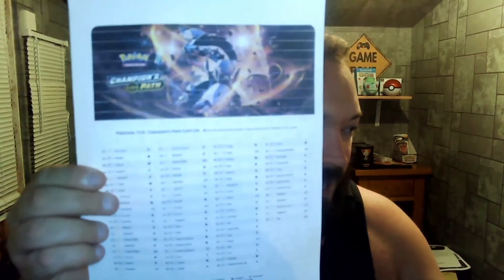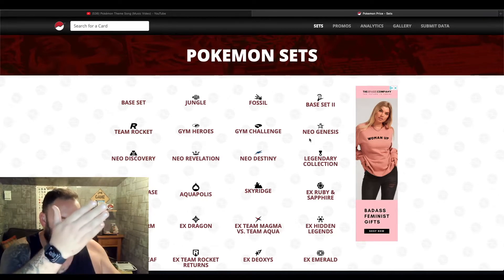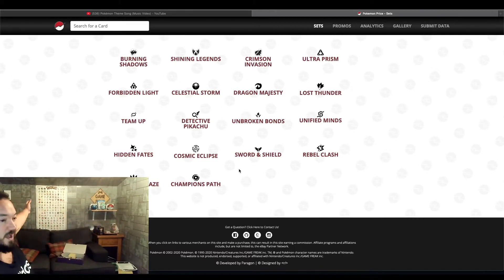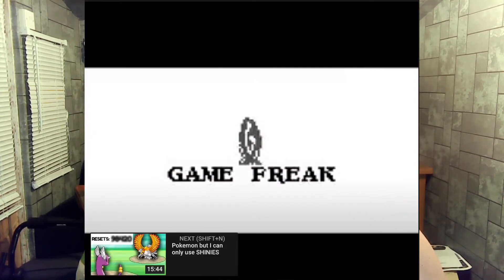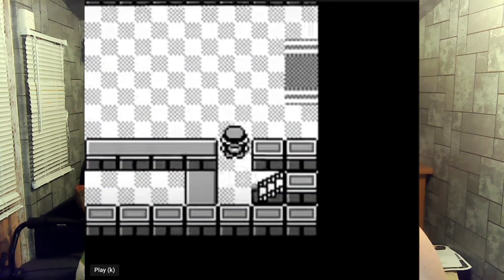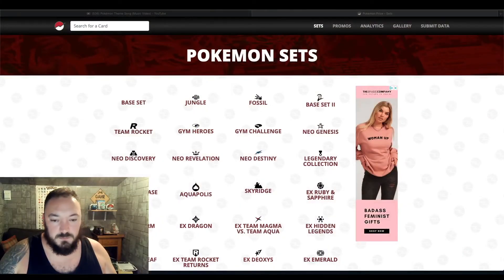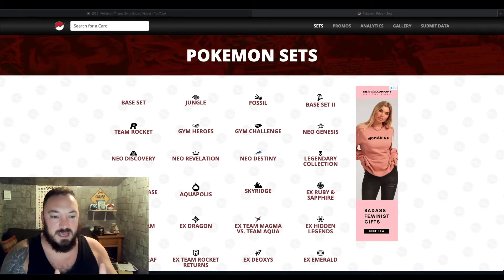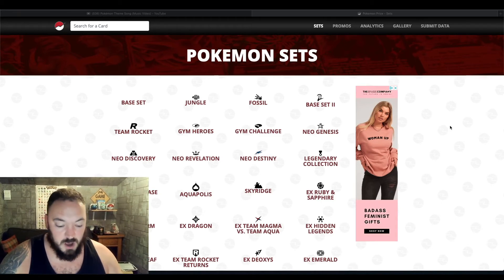Our biggest Pokemon challenge Yet!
Hello my name is glen and my son is called Tyler we have always been Pokemon fans but have been out of touch the last few years so we decided to Join forces and tag team on a YouTube channel collecting and opening Pokemon cards. I hope you enjoy.